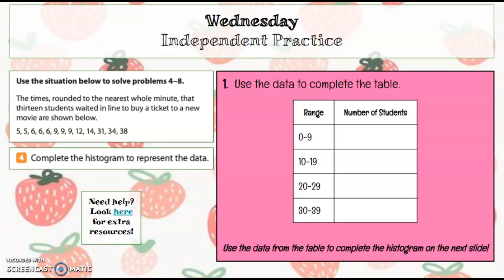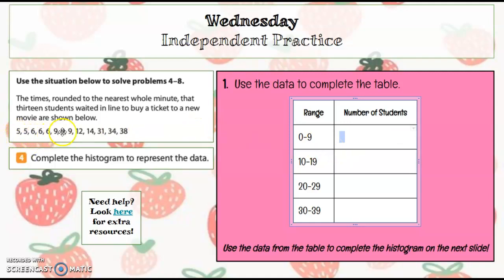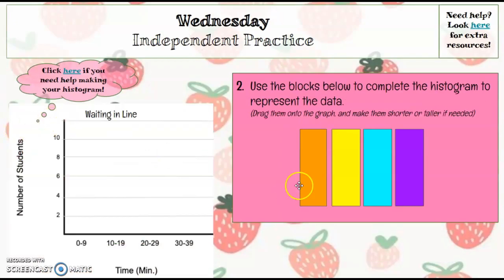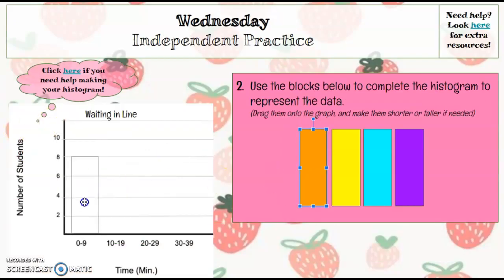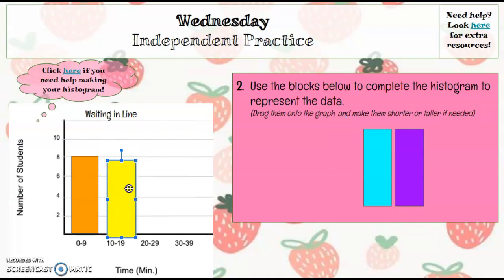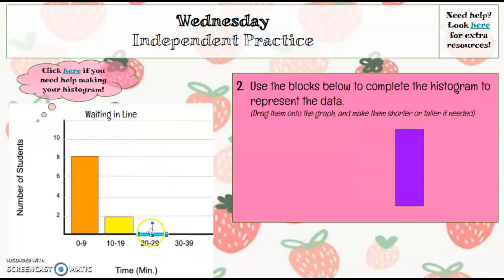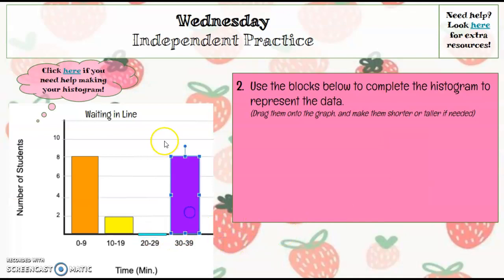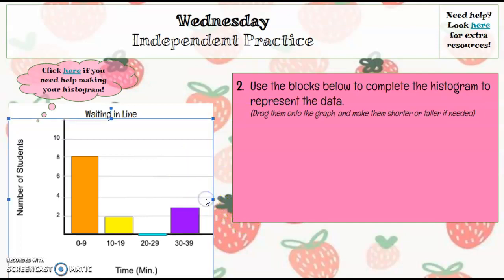Wednesday Practice Review